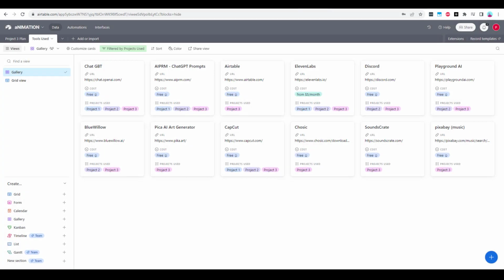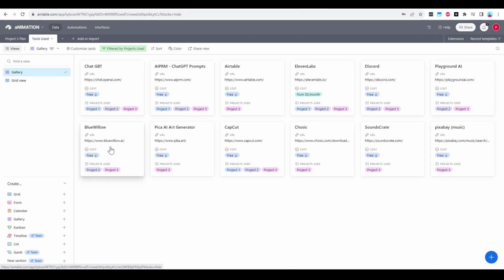AI Animation Part 3.0: Introduction to Project Three Advanced